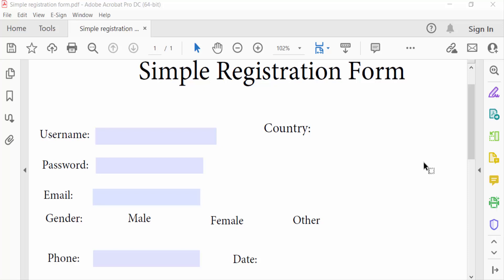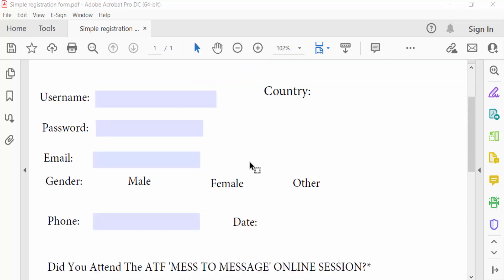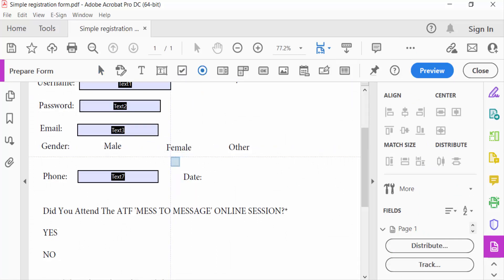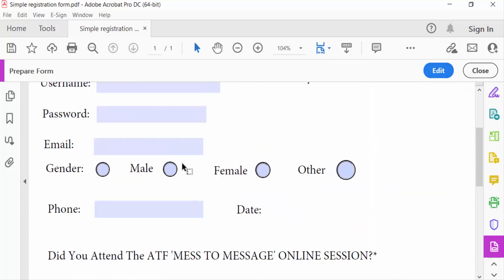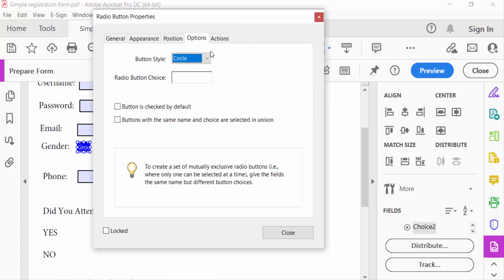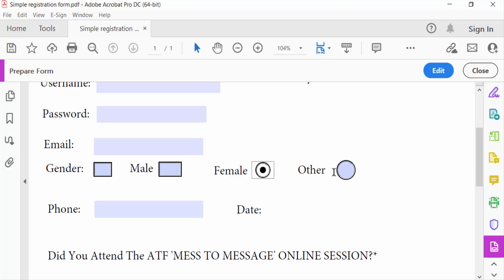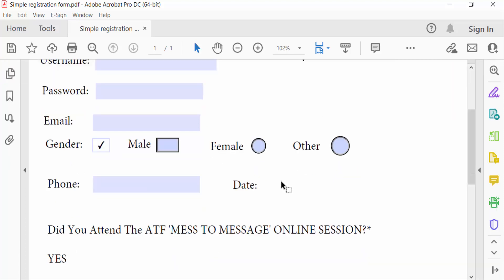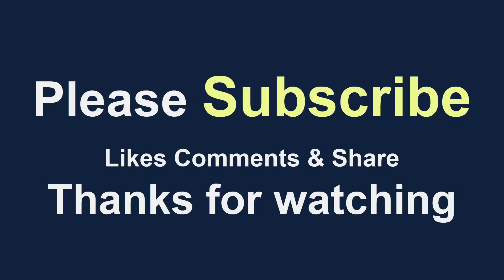How to change radio button to checkbox in fillable pdf form with Adobe Acrobat Pro DC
Hello everyone, Today I will present you, How to change radio button to checkbox in fillable pdf form with Adobe Acrobat Pro DC.